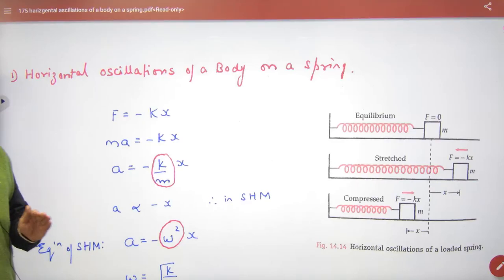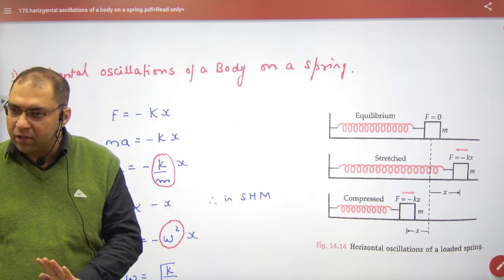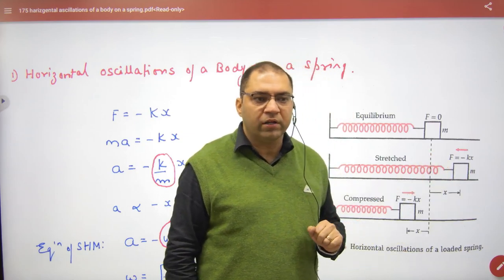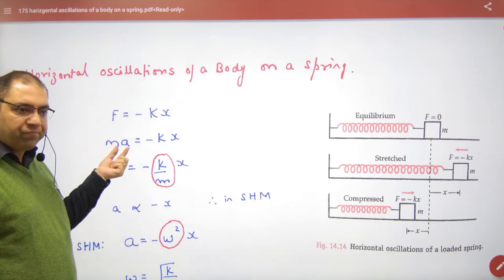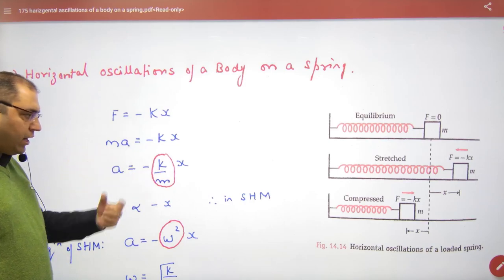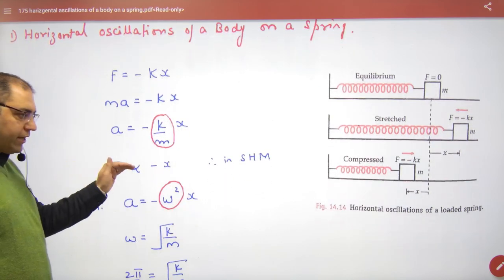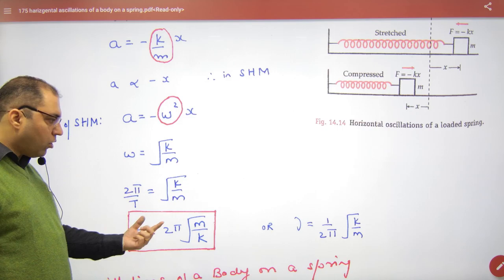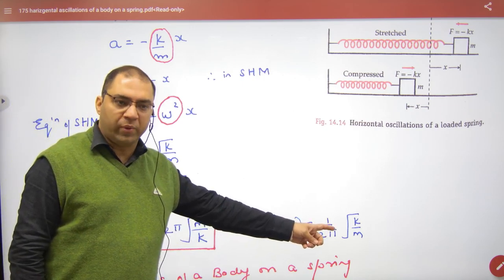355 Spring mass system SHM Horizontal